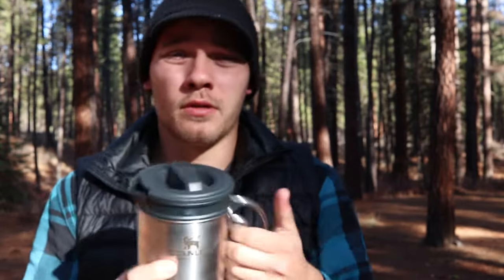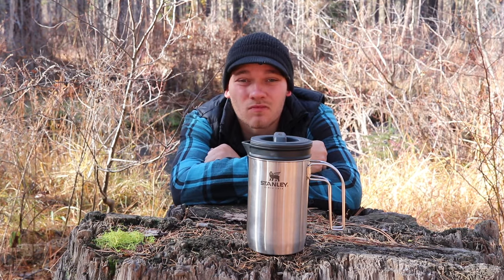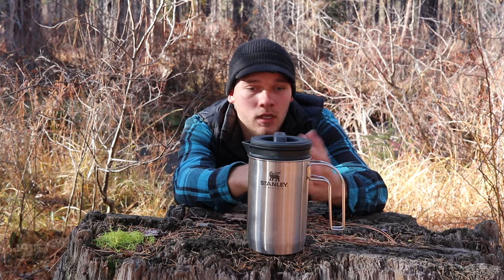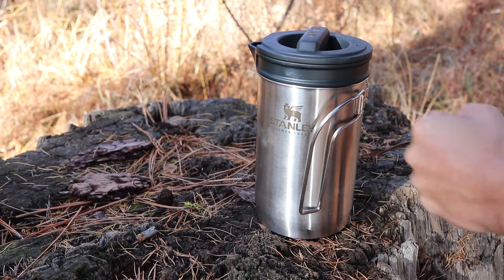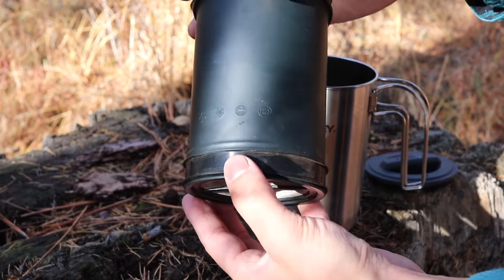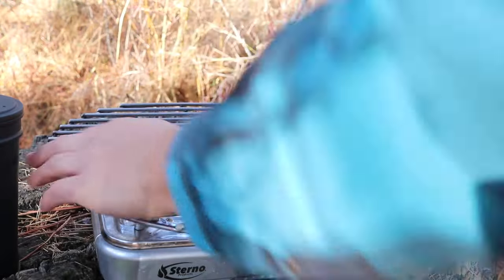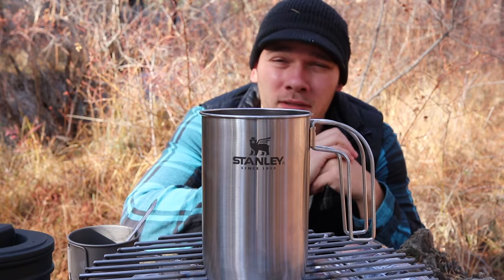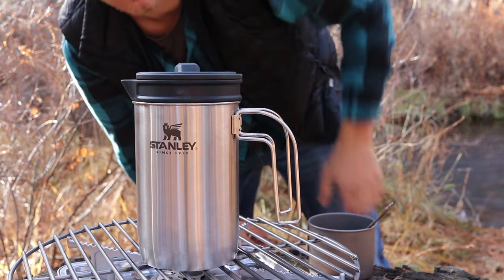Stanley Boil & Brew French Press | Camp Coffee Maker Review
The Stanley boil and brew french press coffee maker is my new favorite way to make coffee while camping. For $25 you are getting a simple to use all in one french press coffee maker and boiling pot. It uses less fuel than a percolator which for me is a major upside as the butane cartridges can empty pretty quick if you are percolating coffee every morning as well as the normal camp cooking tasks.